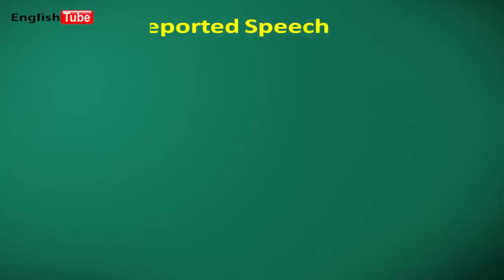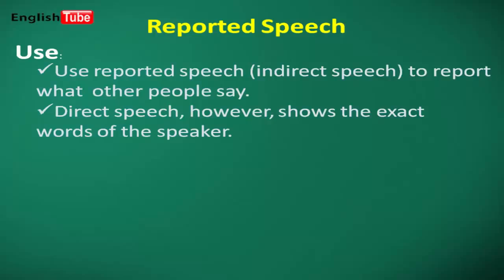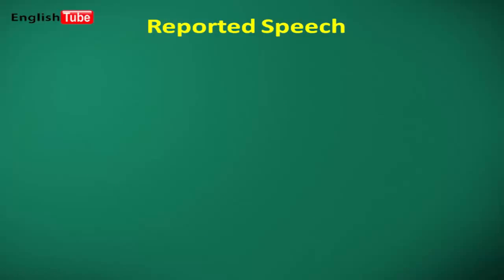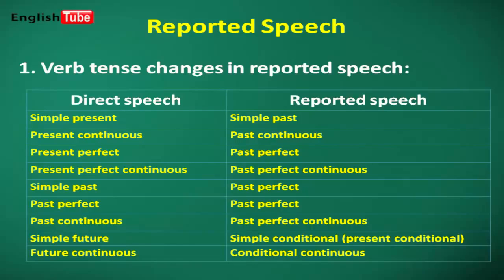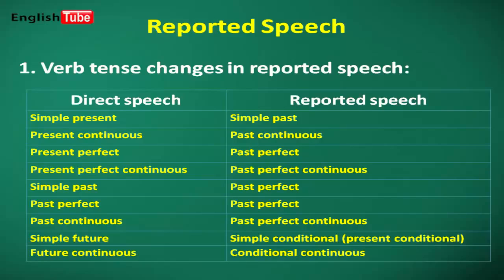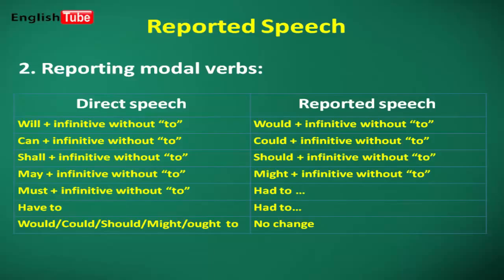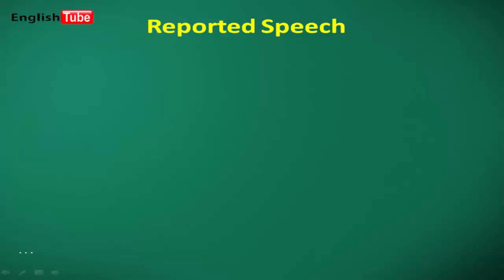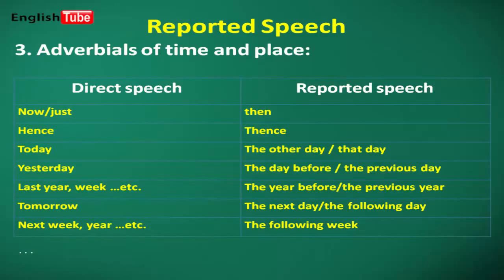Reported Speech - تعلم اللغة الانجليزية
For those might want to book a package of lessons with me, you can meet on preply space:
لحجز دروس في تعلم اللغة الإنجليزية، يمكنكم الحجز عبر الموقع